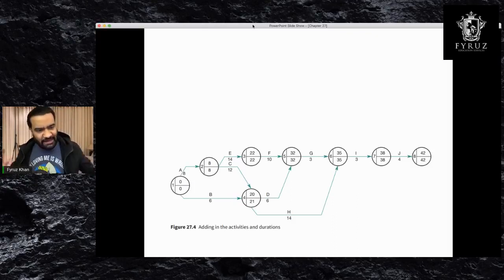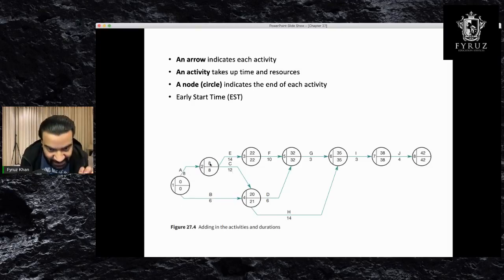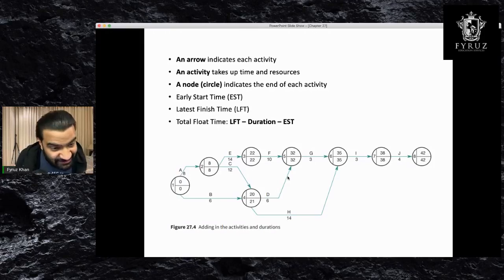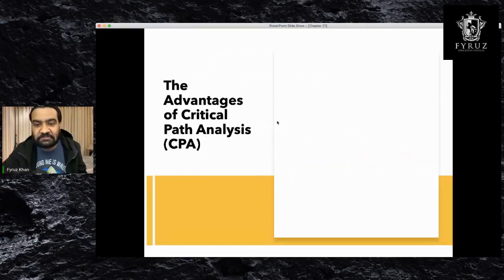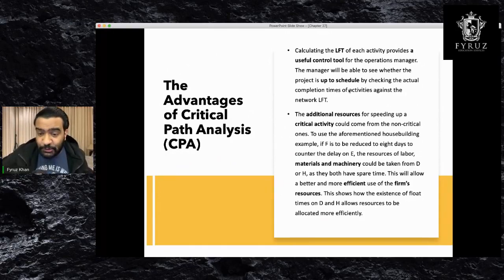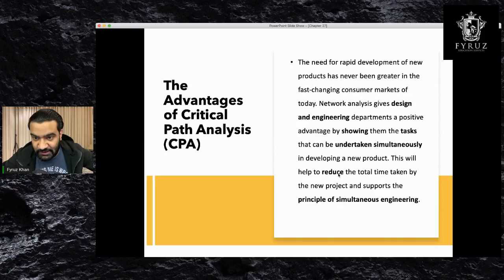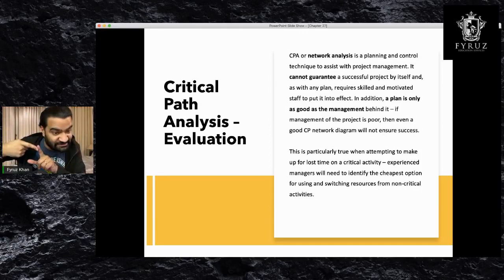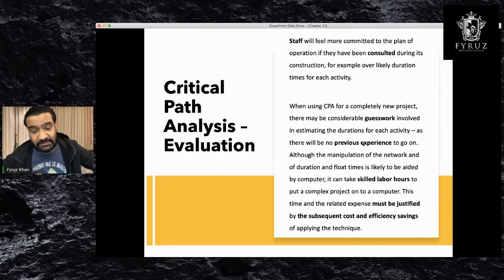Cambridge A Level Business Studies | Chapter 27 - Project Management (Part 3)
Subject: Cambridge Business Studies A2
Chapter 27: Project Management
Instructor: Fyruz Khan

Core Text Book Reference/ Credit: Stimpson, P. and Farquharson, A., 2015. Cambridge International AS And A Level Business. 3rd ed. Cambridge: Cambridge University Press, pp. 403-415